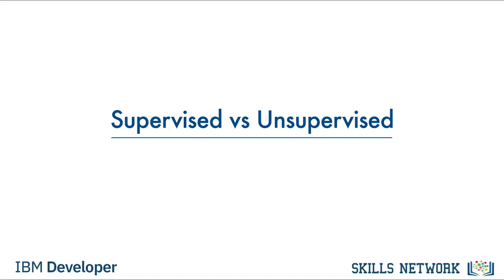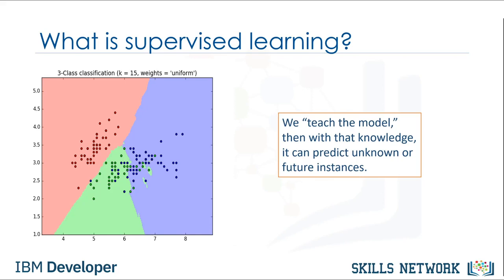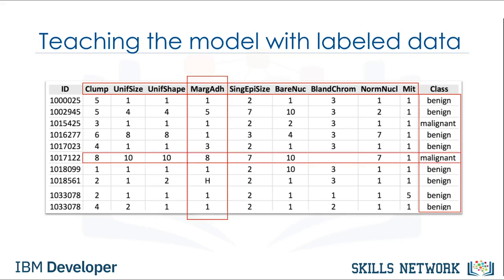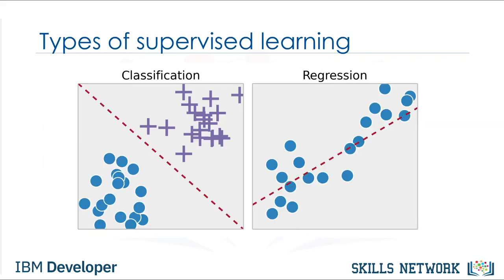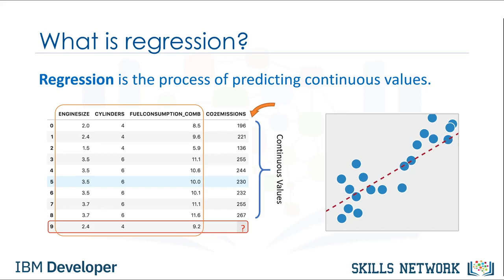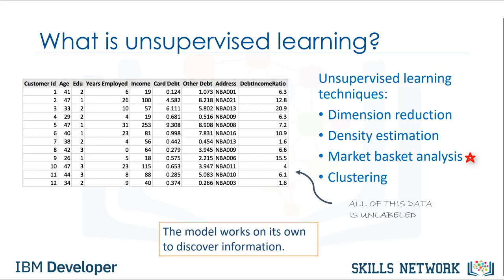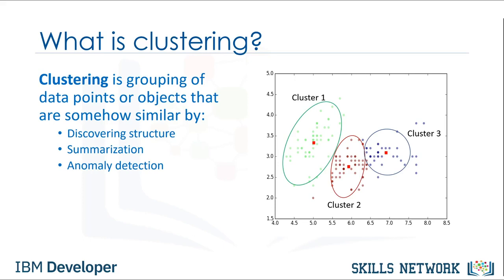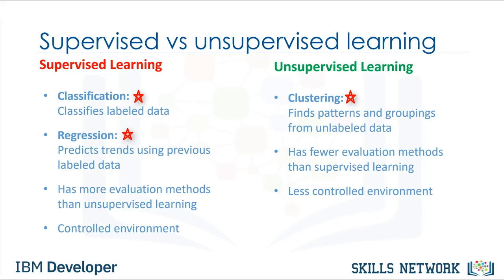IBM AI Engineering\machine-learning-with-python\01_introduction-to-machine-learning\part 4